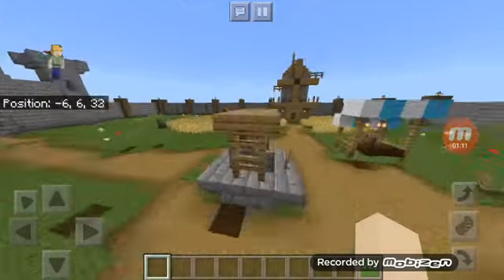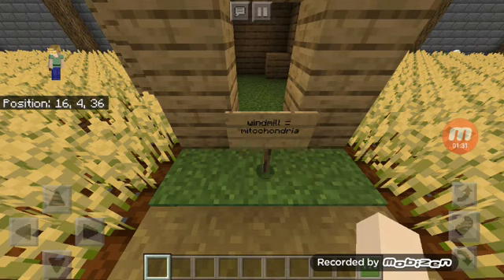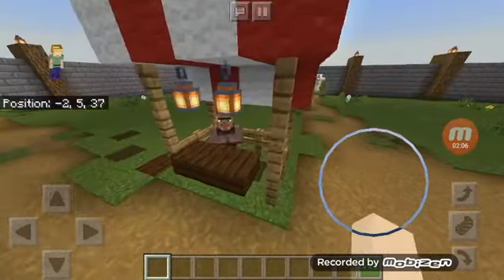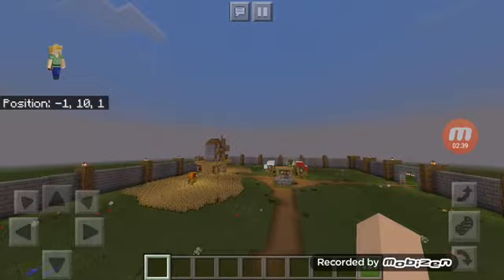Carter Scott Cell Analogy Project